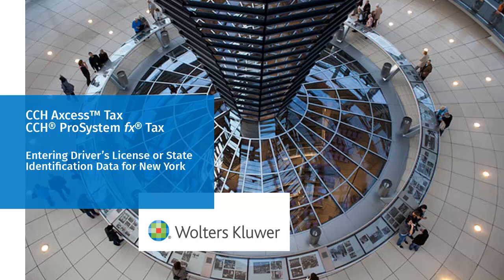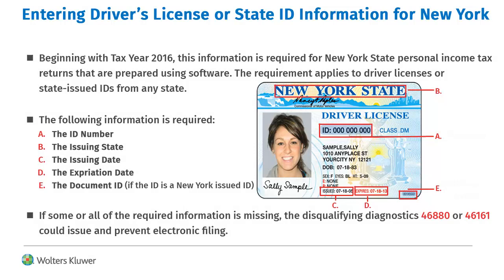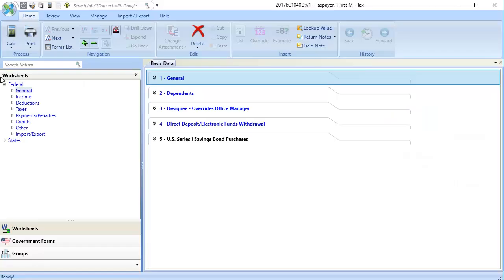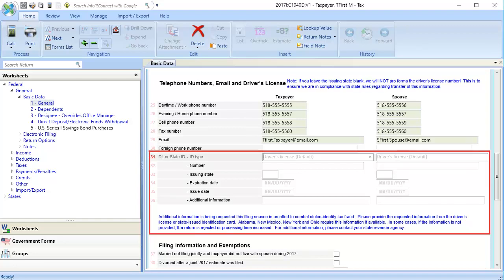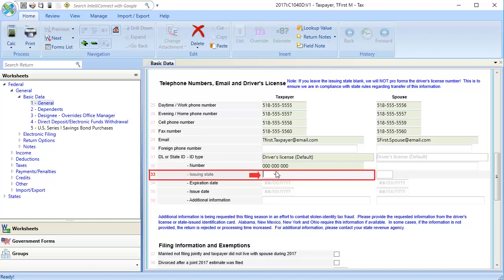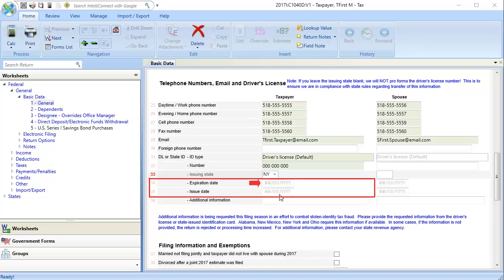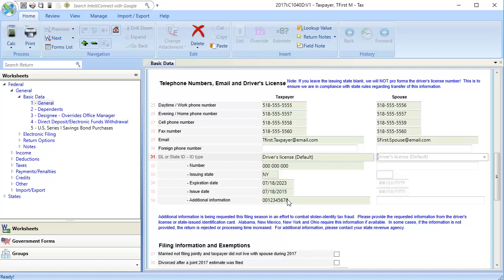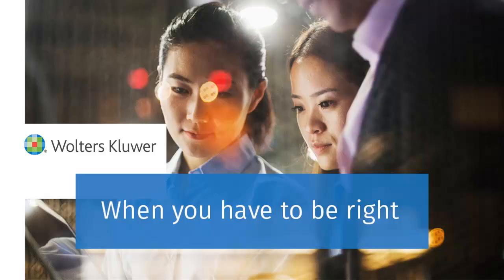CCH® Axcess™/ ProSystem fx®: Entering New York Driver's License Info - 1040 Return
This video explains how to enter New York driver's license or state identification information in a 1040 return using CCH Axcess™ Tax and CCH® ProSystem fx® Tax.